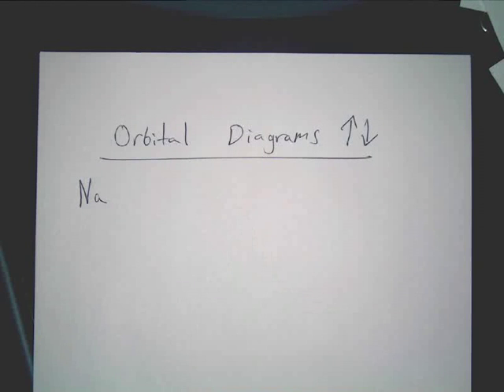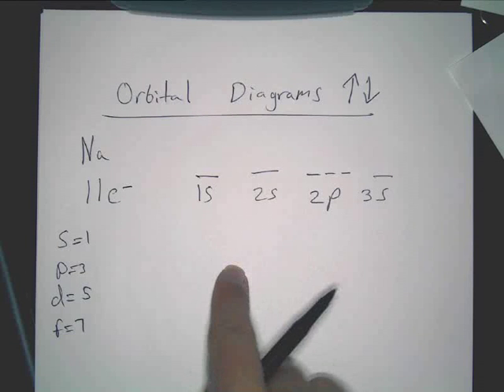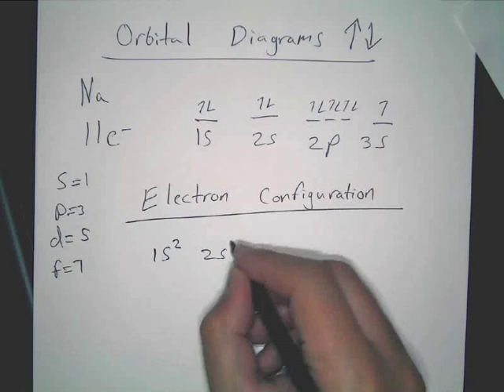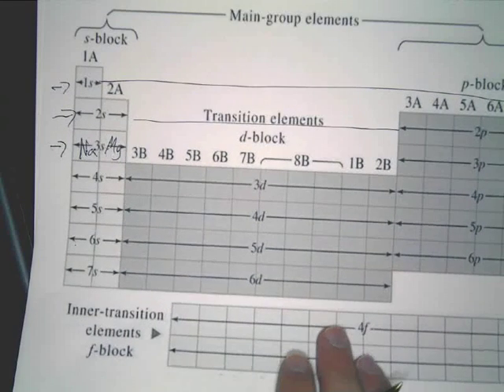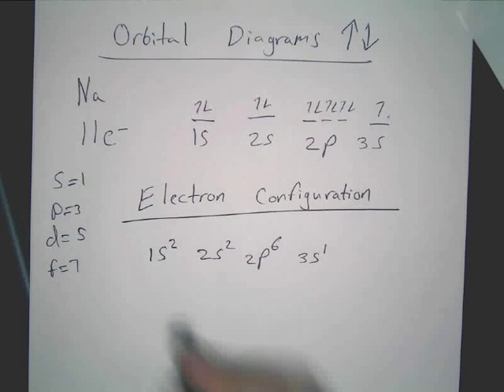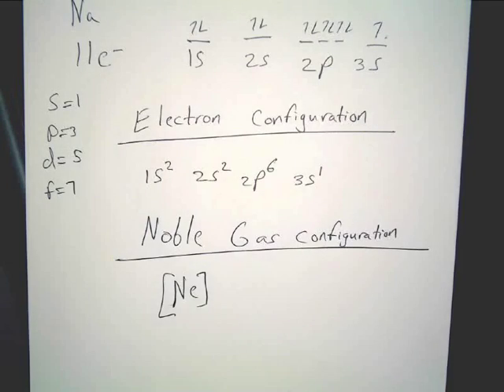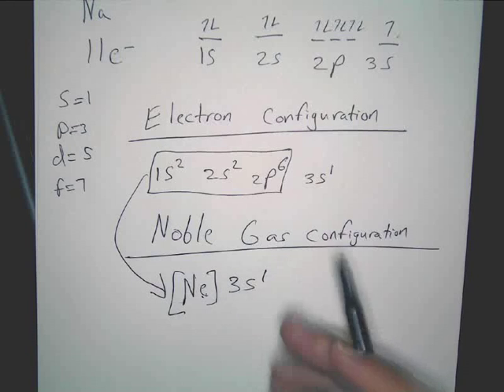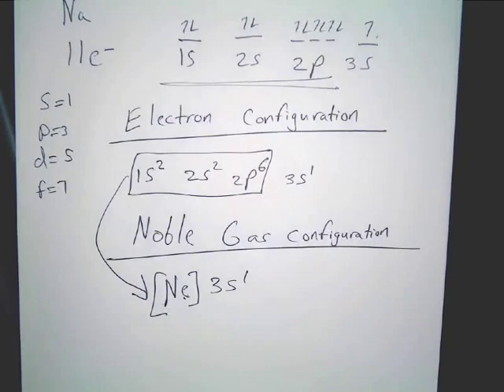Sodium (Na): How to write the Orbital Diagram, Electron Configuration, and Noble Gas Config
This video shows how to draw the orbital diagram of Sodium (Na).  It also shows how to write the electron configuration of Sodium (Na) and the shorthand noble gas notation as well.